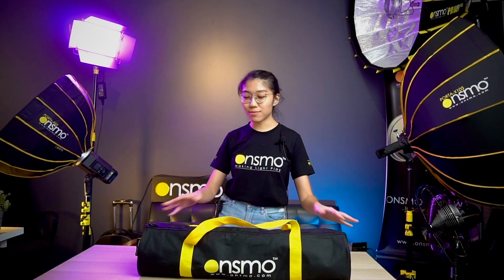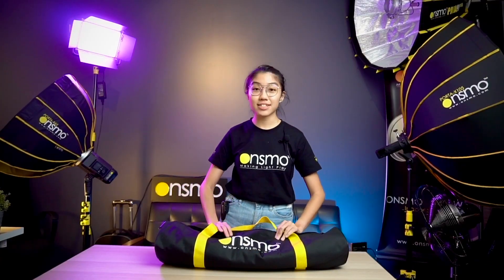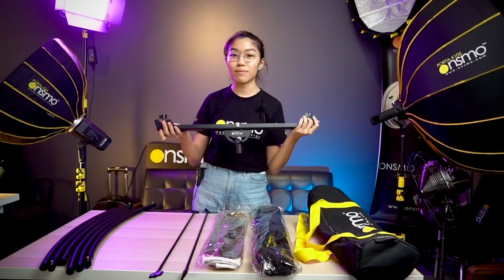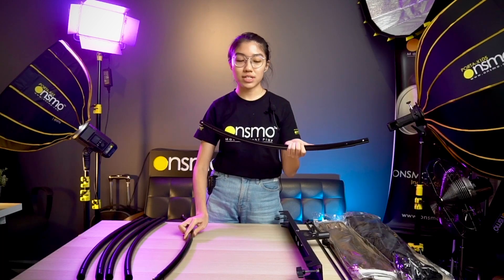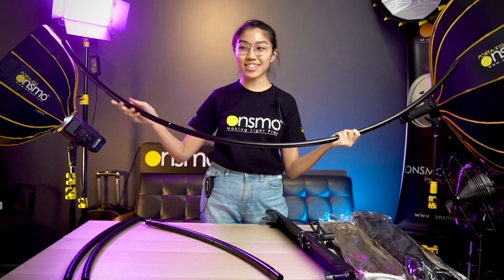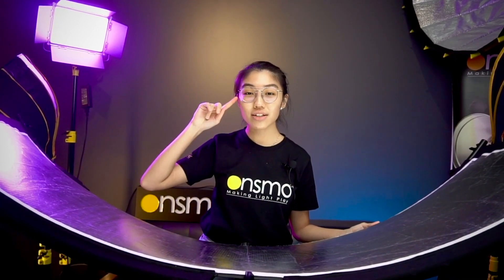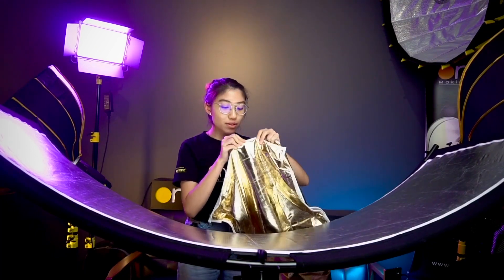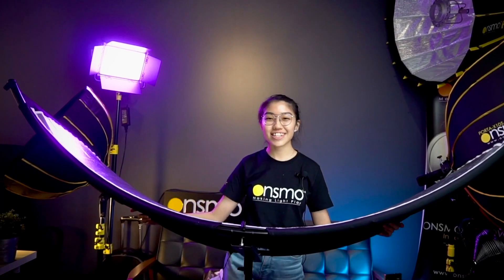Introducing the Onsmo C-Flex Kit ( Curved Reflector ) for portrait shooting!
The Onsmo C-Flex Kit allows you to create a "clamshell" lighting effect with just a single light source. The C-Flex creates a seamless, curved catchlight in your models eyes and fills shadows for remarkable beauty lighting.

The reflection is very similar to that produced by the Westcott Eyelighter. The secure tilting mechanism allows you to position the C-Flex Kit to achieve exactly the look you want. You can also position the C-Flex Kit to produce stunning side light, back light or hair light as well.